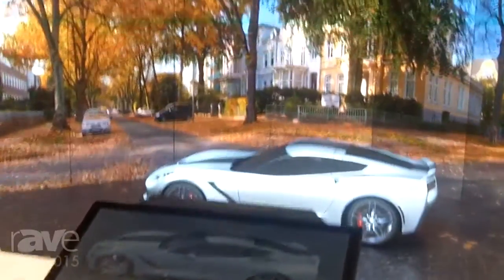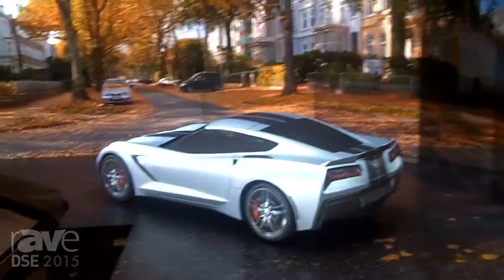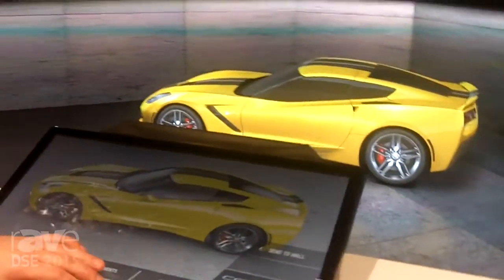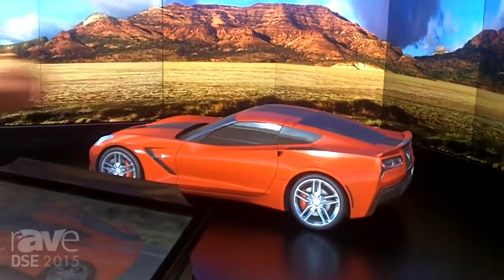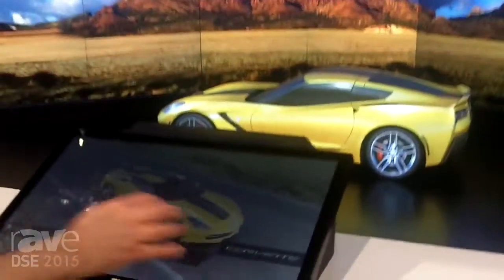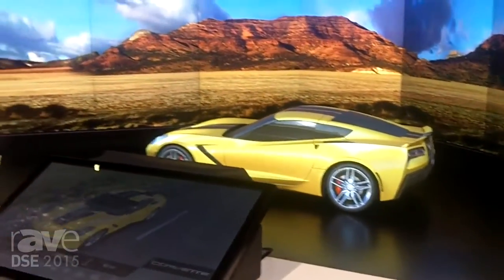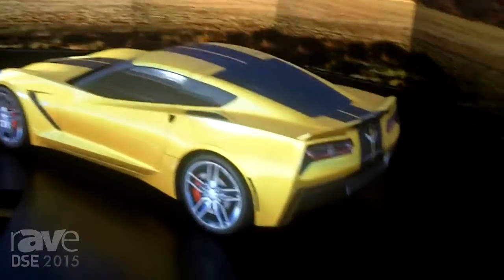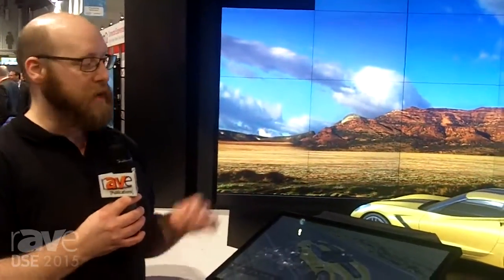DSE 2015: Christie Talks About 3D Projection Mapping and MicroTile Backdrop